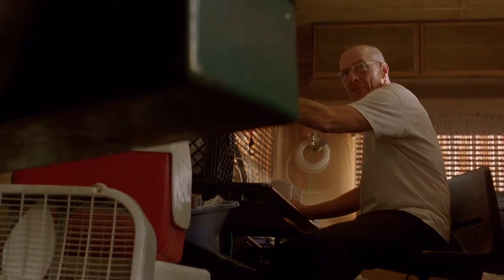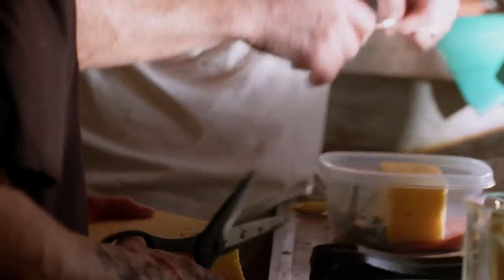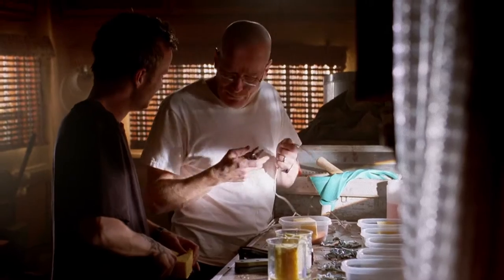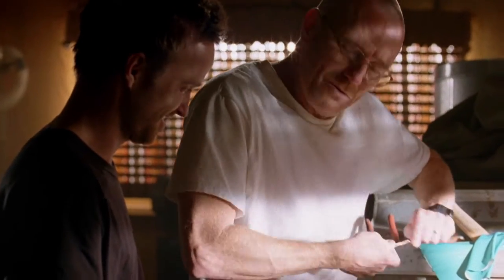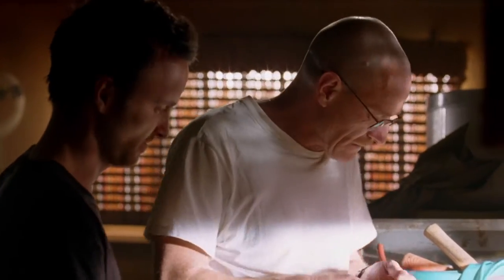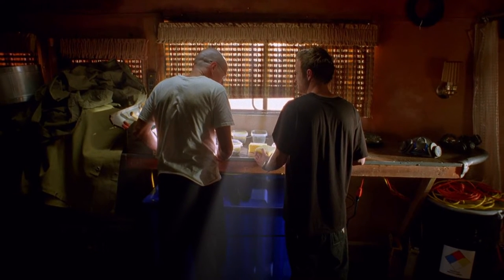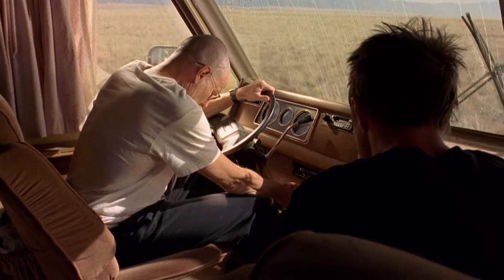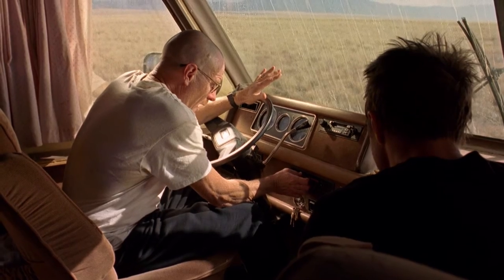ELECTROCHEMICAL CELL — Breaking Bad [1080p] ("Aaaaahh... wire")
Fragment of "Four Days Out" (S02E09).
All rights to AMC Networks Inc.

PLOT SUMMARY
Walt arrives at the hospital with his family for a CT scan to learn how he has reacted to chemotherapy. He is told that the results of the test will not be ready for a week, but sees a scan of his lungs and notices a prominent growth. Believing that he has little time left, and realizing that recent expenses and Saul Goodman's fees for laundering his money leave him with little to give his family, Walt decides to spend several days doing nothing but cooking meth. Walt makes up a story about visiting his mother for an extended weekend to be able to explain his absence to Skyler. He convinces Jesse to help for the weekend; Jesse is initially reluctant but cancels his plans to go on a date in Santa Fe with Jane when Walt claims they need to use as much of their supply of methylamine as possible before it spoils.
After Jesse collects the additional supplies and picks Walter up from the Albuquerque International Sunport, they drive the RV out to the desert to cook. Walt tells Jesse to leave the keys in a safe spot, and Jesse leaves them in the ignition switch, unaware that it is draining the vehicle's battery. After a few days of cooking, Walt estimates they have nearly $1.2 million in meth. With their portable generator out of gasoline, Walt wants to get more gasoline and get right back to work, but Jesse convinces him they should take a break to find a hotel for the night. When they go to start the RV, they find the battery dead. They attempt to siphon off gasoline from the RV to the generator to jump start the vehicle, but gas spilled in the process causes the generator to catch fire, and Jesse uses all of their drinking water to douse it.
Jesse suggests they call Skinny Pete for help using Walt's cell phone; despite knowing that Skyler will likely discover this in his cell phone records, Walt allows Jesse to make the call. Jesse tries to give directions to Skinny Pete, but they are unsure if he got them all. When Skinny Pete does not arrive, they call him again, and discover he is far off the directions before the phone dies.
Walter tears down the generator to allow him to try to trickle charge the RV's battery by manually turning the generator's crank. Though this briefly enables the engine to turn over, the battery quickly dies. Walt becomes depressed and starts suffering from heat exhaustion. Jesse realizes that Walt believes he is going to die, evidenced later when Walt coughs up blood. Walt believes he deserves to die as he has constantly lied to his family. Jesse tries to cheer Walt from his slump, and this inspires Walt to construct their own battery from the materials they have on hand. The makeshift battery provides enough power to jump-start the RV, and they are able to return to Albuquerque. Jesse drops Walt off at the airport, assuring Walt that if Walt dies, his family will get their share of the money.
Walt and his family return to the doctor the next week, and learn that Walt's cancer is in remission; the "growth" Walt spotted was simply inflamed tissue in his lung, and a resulting tear in his esophagus caused him to cough up blood, but will heal in time. Walt's family is ecstatic, but Walt, privately, has a violent outburst realizing that death will not put an end to his web of lies or his drug dealing.

Contains the famous Jesse quote: "Aaaaahh... wire".